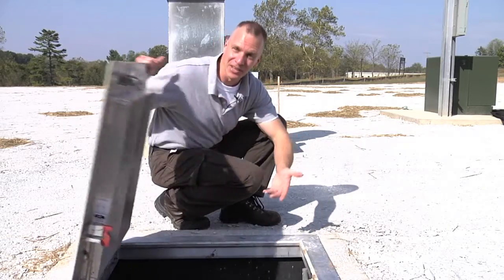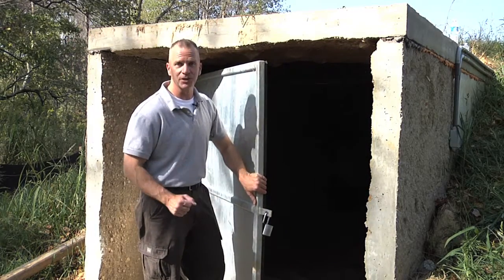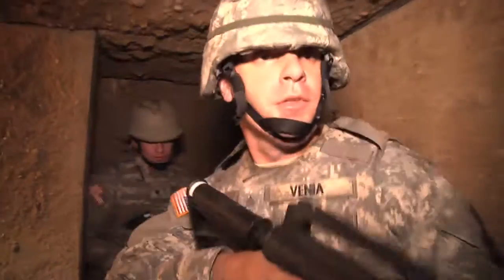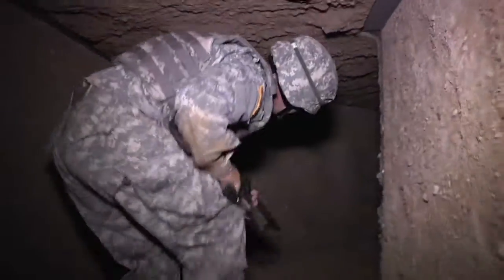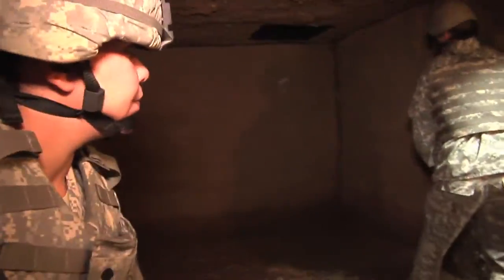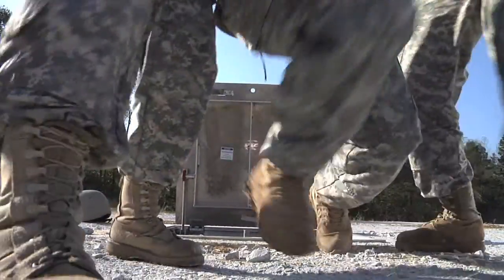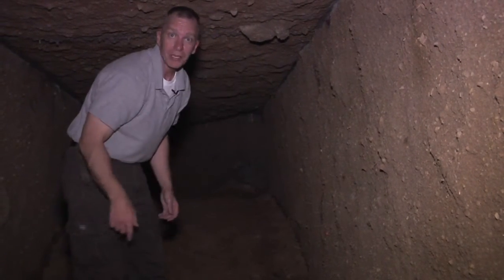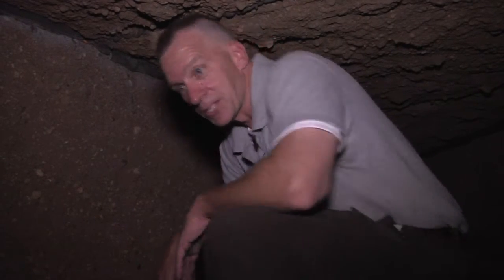Muscatatuck Urban Training Complex (MUTC) Subterranean Trainer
The Muscatatuck Urban Training Complex (MUTC) Subterranean Trainer, originally conceived as a precast pipe tunnel system, is an underground Tilt-Up structure consisting of a maze of 1,111 lineal feet of tunnel. To achieve the earthen look and feel the U.S. army was after, AML Inc. proposed using Tilt-Up. The panels were cast with a natural looking earthen surface, utilizing the actual earth itself as a casting bed. As a result, when placed, the finished surface was already done. The floor made of earthen backfill was placed before the roof panels were installed; none of this would have been possible using precast pipe. Additionally, the headroom is consistent from wall to wall, though that varies in height depending on the section of the tunnel system you are in. With cross section areas of 6'-0" x 6'-0", 4'-6" x 4'-6" and 3'-0" x 3'-0" the structure can easily be considered either a natural cave or a hand dug tunnel system for training purposes. In addition to the tunnel system, the structure includes two command rooms, 8'-0" x 15'-0" and 10'-0" x 17'-0". There are two main entrances and four access hatches as well as lighting and a ventilation system. The structure is back-filled and covered 2' to 4' below the finished grade.

Video courtesy of MUTC Public Affairs and AML Inc.